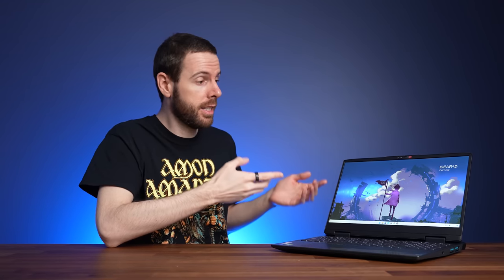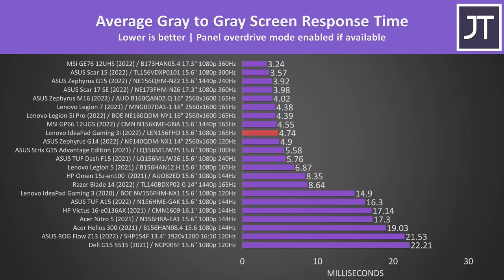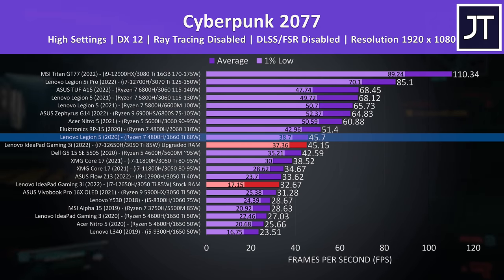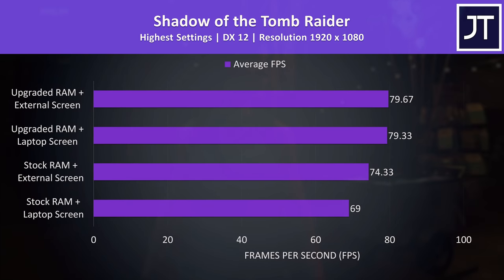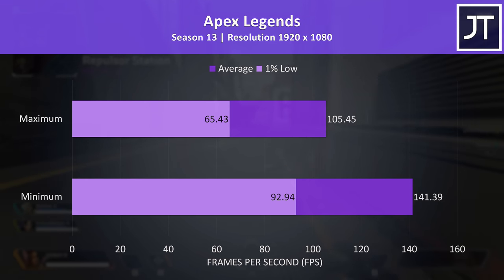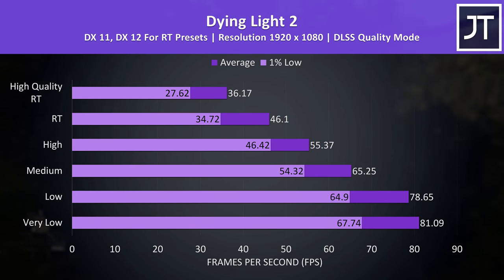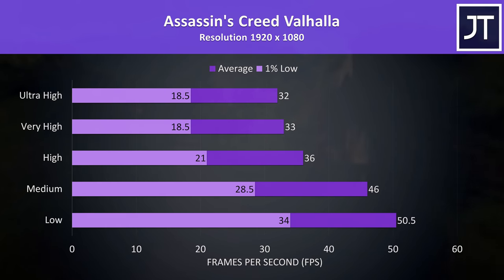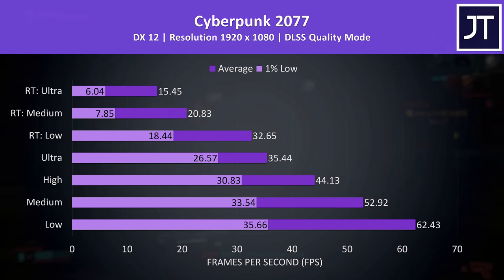Lenovo's Budget IdeaPad Gaming 3i Tested in 14 Games!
💻 Lenovo IdeaPad Gaming 3i Prices

I’ve got Lenovo’s 2022 IdeaPad Gaming 3i laptop with Nvidia RTX 3050 Ti graphics, so let’s find out how well it performs in 14 different games and see how it compares with other gaming laptops!

The memory I upgraded with (2x 8gb x8)

Lenovo IdeaPad Gaming 3i (2022) Game Testing Timestamps:
0:00 Intro
0:14 Laptops Specs
0:31 Single Channel RAM
0:56 GPU Power Limit
1:17 Screen Response Time
2:13 MUX Switch?
2:36 IdeaPad vs Other Laptops in 3 Games
4:43 Boost Performance  with External Screen
5:41 14 Games Tested - All Setting Levels
11:28 Is RTX 3050 Ti Enough?